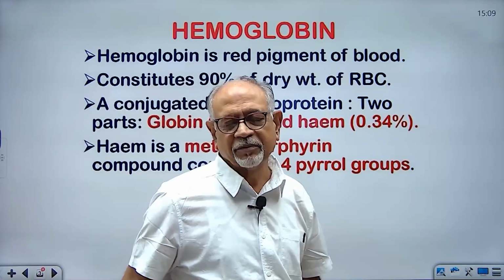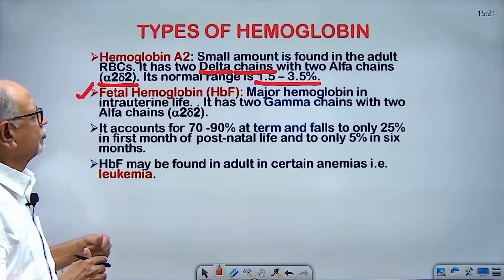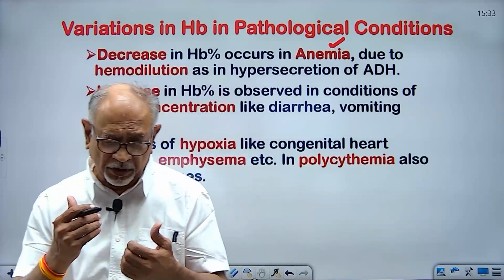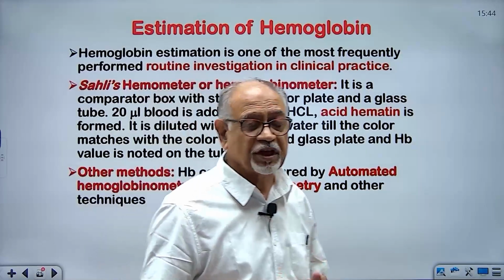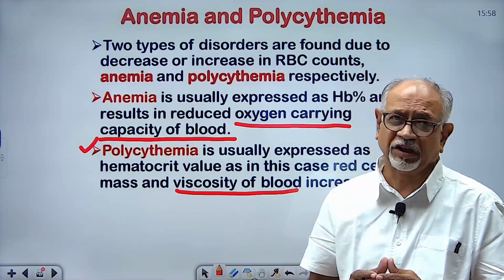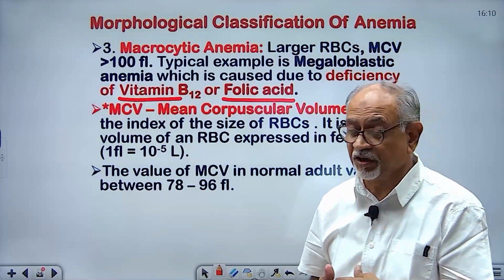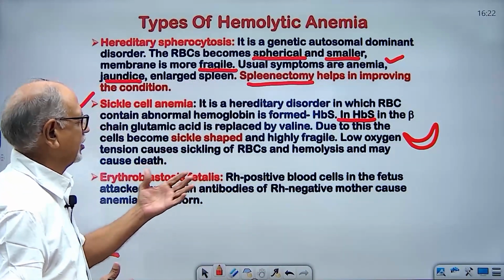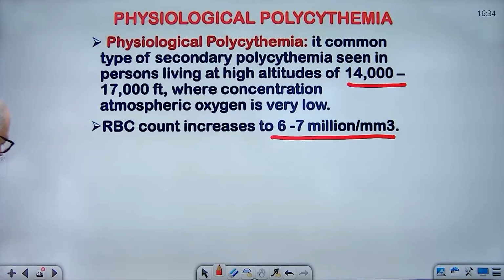MEDICAL PHYSIOLOGY l KD Sir l Hemoglobin l Lecture - 5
1. Hemoglobin Structure
2. HB Synthesis
3. Properties & Functions of HB
4. Types of HB
5. Normal value and variations in Hb content
6. Hb complexes
7. Estimation of Hb
8. Critical values of Hb
9. Anaemia:
10. Criteria for Anaemia
11. Classification of Anaemia
12. Polycythemia